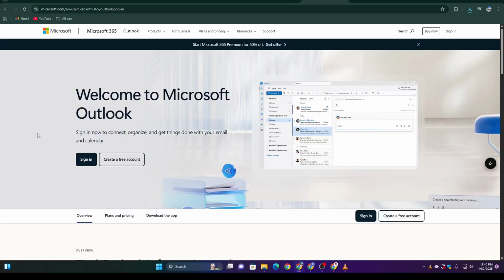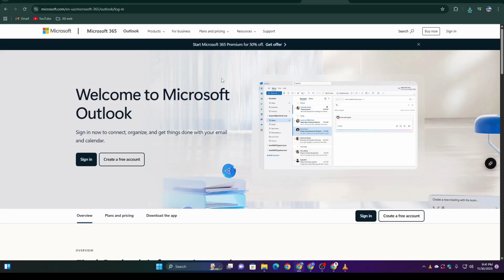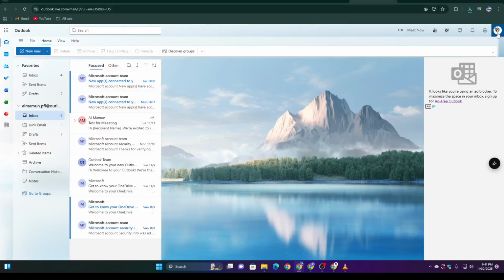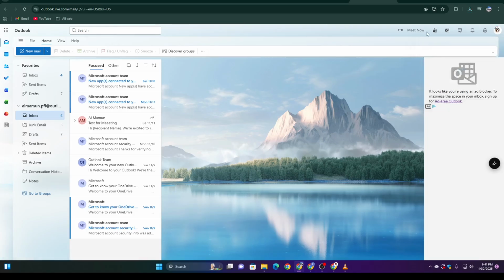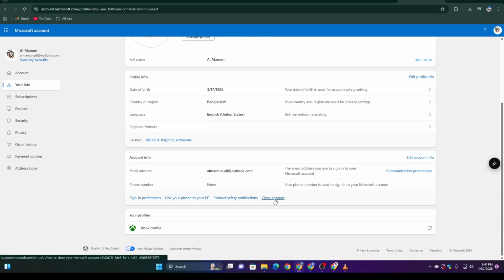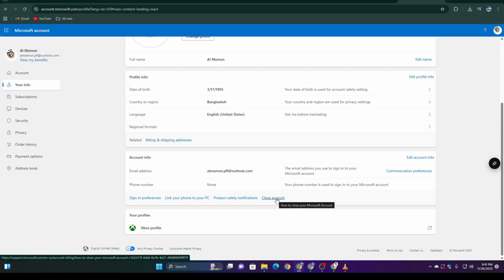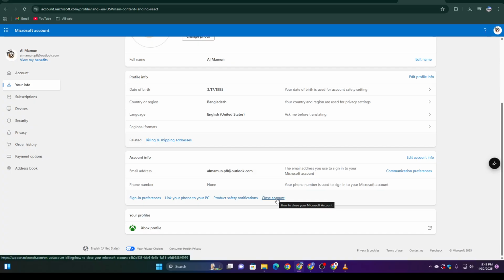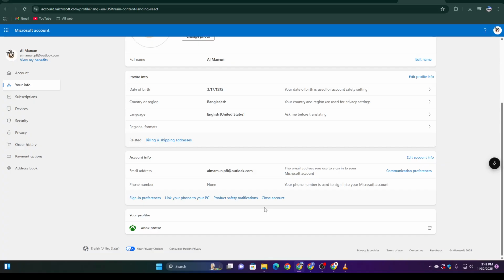How to Delete Hotmail Account - 2025 (Easy Guide)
How to Delete Hotmail Account
In this video, How to Delete Hotmail Account, you will learn the step-by-step process to permanently close your Hotmail email account safely. This tutorial covers deleting Hotmail accounts, backing up your emails, removing linked Microsoft services, and ensuring your personal data is secure before closing your account. Perfect for anyone looking to deactivate Hotmail and manage their Microsoft email settings efficiently.